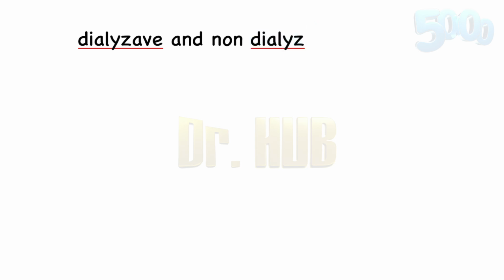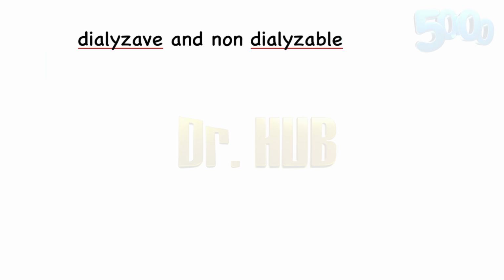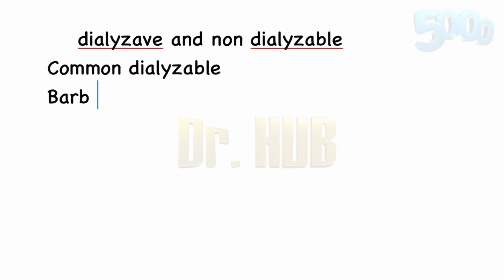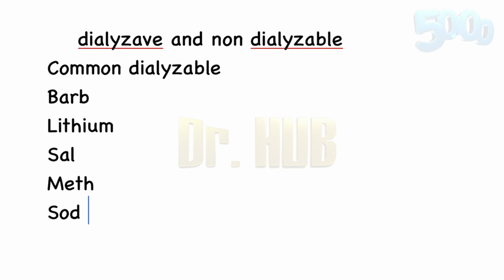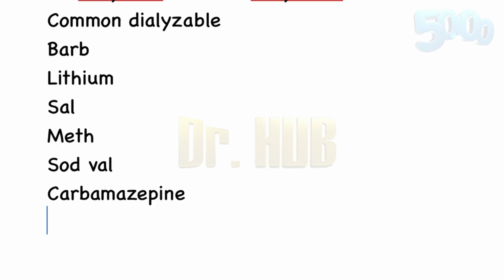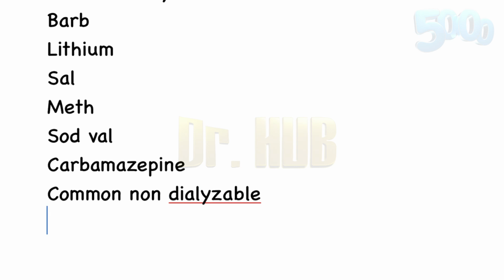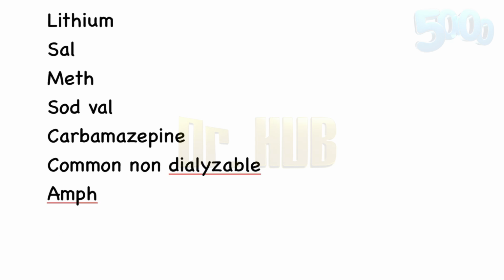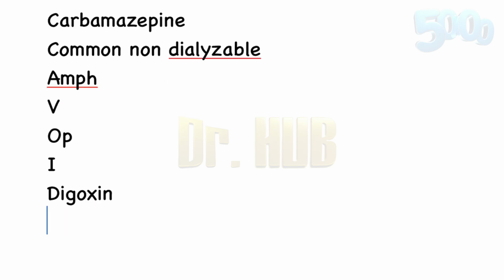Dialyzable and non dialyzable drugs